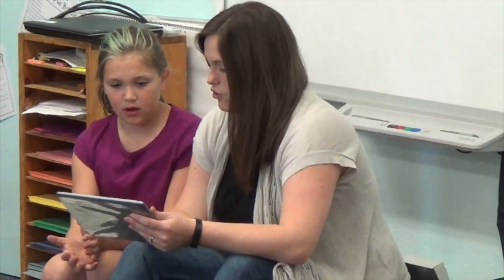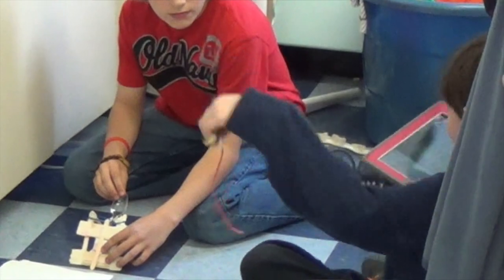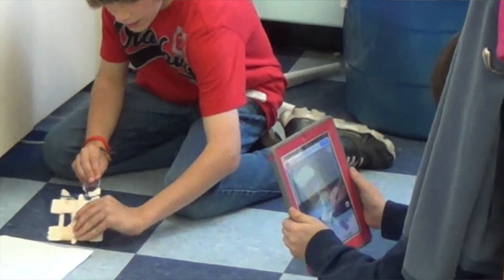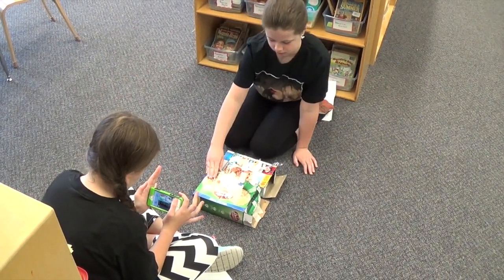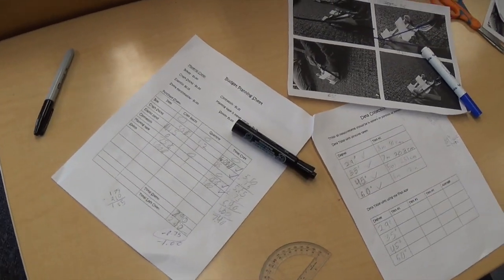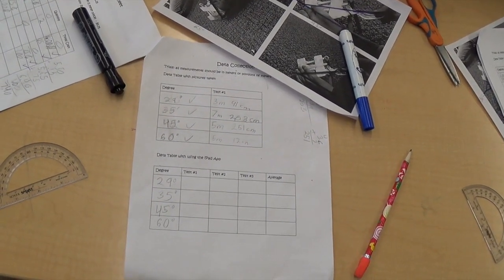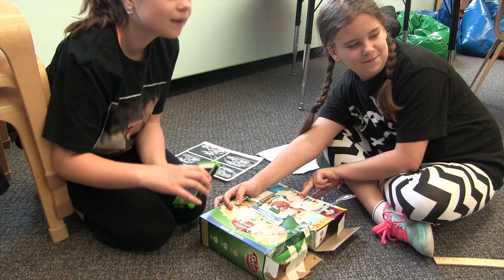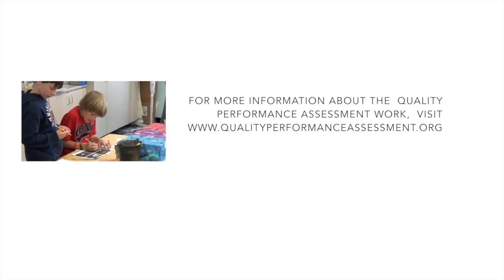Assessing Angles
What role do a spoon, rubber band, and marshmallow play in mathematics class? In Monroe, New Hampshire, these items compose the marshmallow launch students use to demonstrate their understanding of angles.